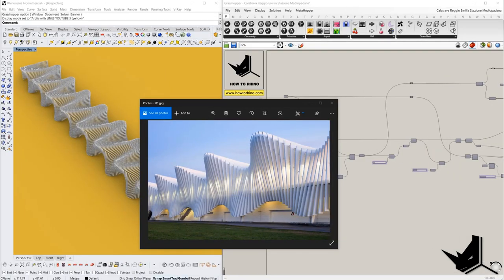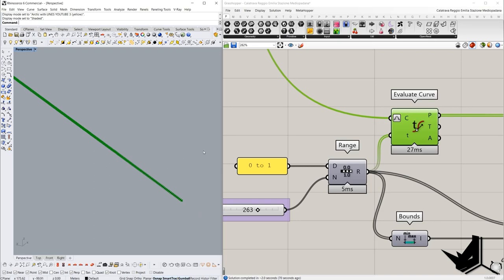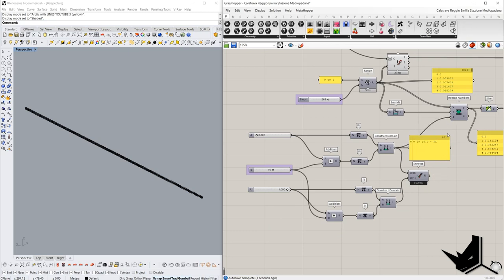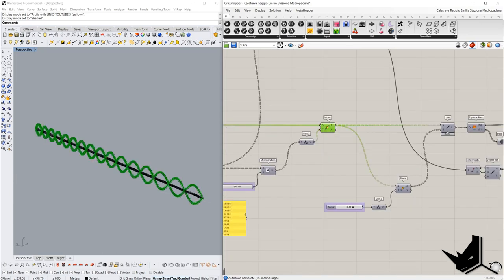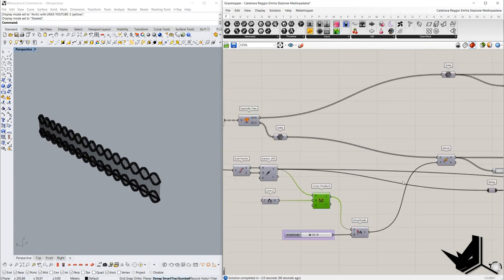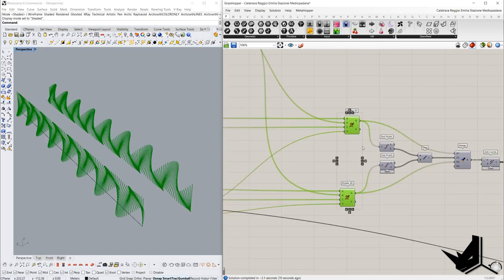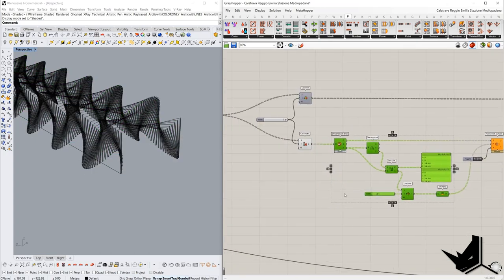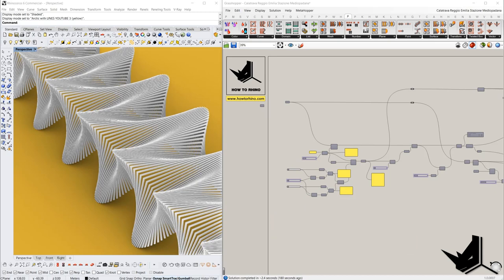Grasshopper Architecture | Creating Calatrava Train Station in Grasshopper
In this Grasshopper Architecture tutorial, we will demonstrate the beauty of combining mathematics with geometry which is exactly what Santiago Calatrava is known for. We're going to create Calatrava's Train Station in Reggio Emilia, Italy by using a mathematical approach in architectural design.

First, we will create a sine wave (sinusoid) - a mathematical curve that describes a smooth periodic oscillation. You will learn how to adjust its amplitude and periods using Grasshopper only. Based on a sine curve we will design our geometry that could be modified with additional sliders that define its width and height.

Since the final frames that define the whole shape should have a horizontal bottom edge, we will use the Pufferfish plug-in that allows us to easily split brep with planes (horizontal).

No matter how complex the building looks, this grasshopper tutorial will demonstrate how you can separate its design phases into simple steps and how you can apply a mathematical approach with Grasshopper which would allow you to create sculptural buildings on your own.